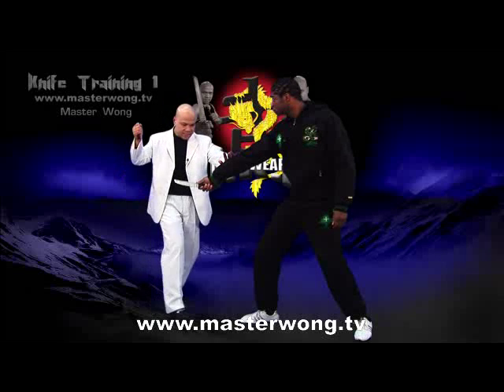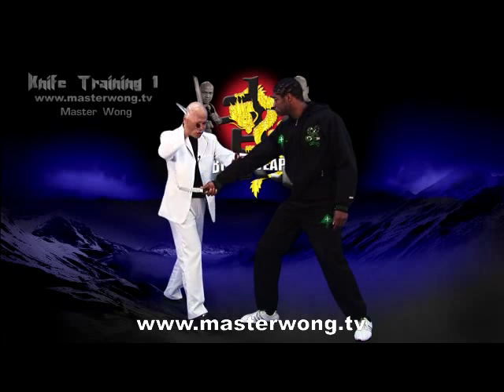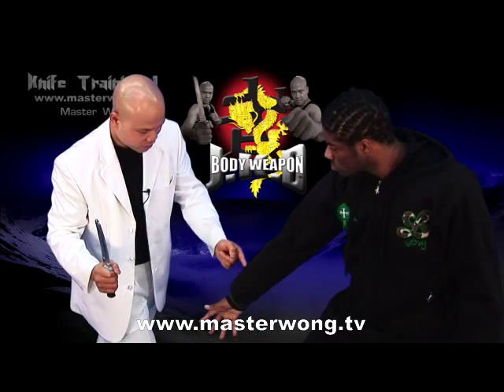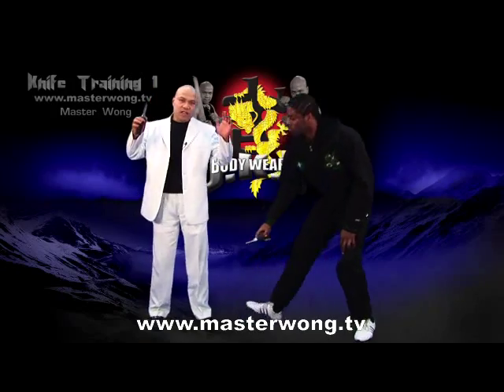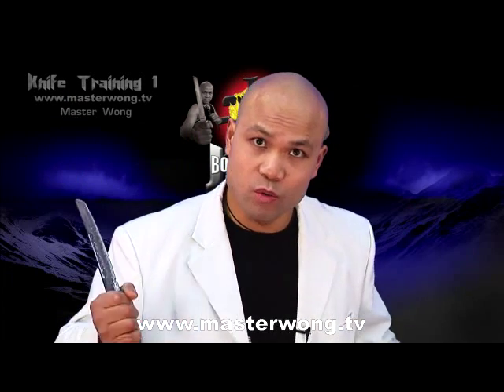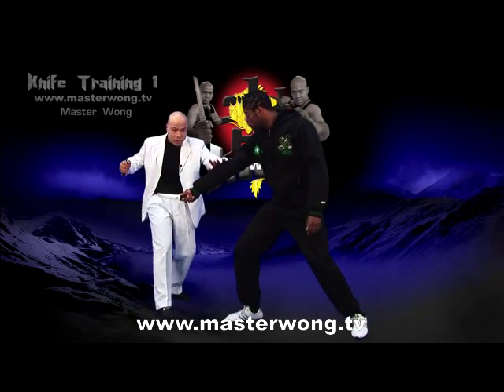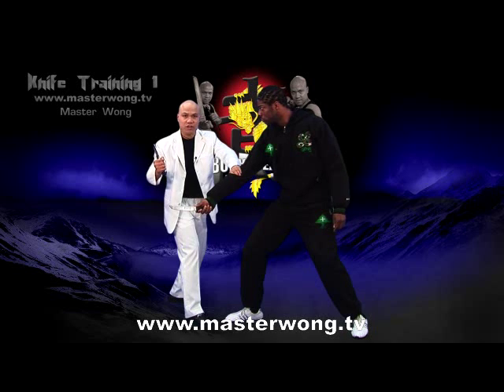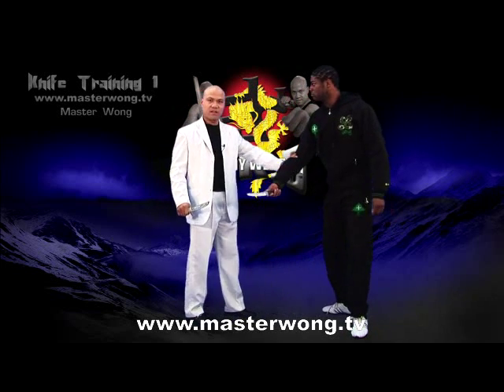Jeet kune do "knife Training" clip 11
JKD Knife Training: This material is available for download in DVD quality A 3 and a half hour long training feature you wont want to be without in your training